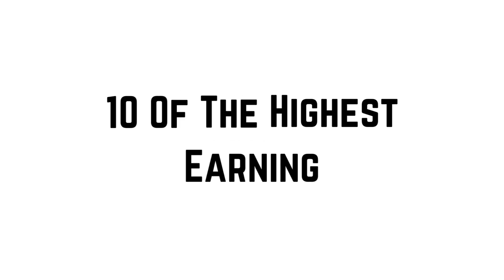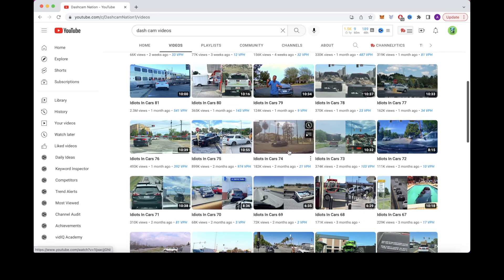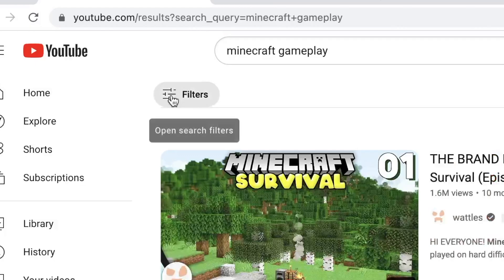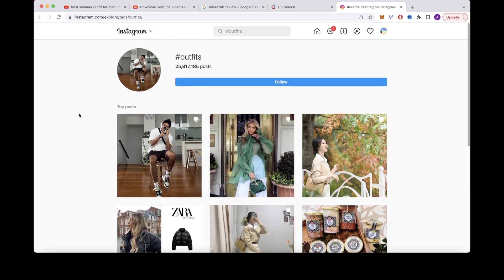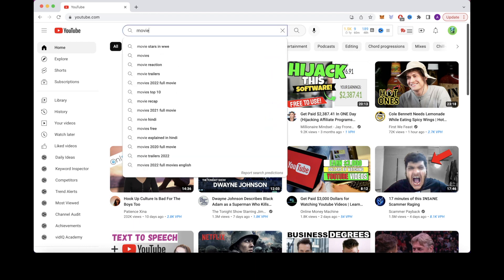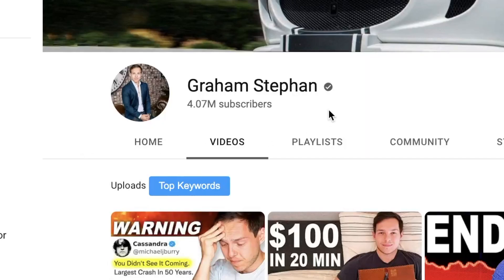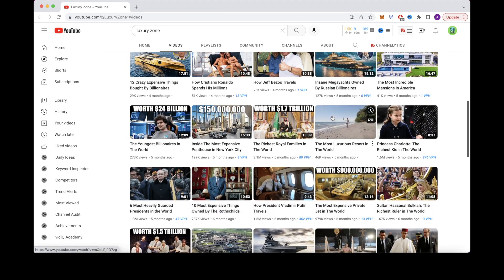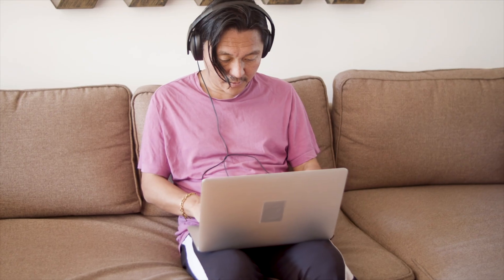10 Highest Earning Viral Cash Cow YouTube Channel Ideas (Youtube Automation)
In today's video, I will be talking listing off the 10 highest earning viral cash cow YouTube channel ideas.

CHANNEL PURPOSE:
On Cash Flow Worldwide, our goal is to help you make money online by showing you many different online business strategies. We will be showing you the latest strategies and methods on how to make money online and earn revenue online. You will have access to step by step tutorials of different side hustle ideas so you can earn money online.